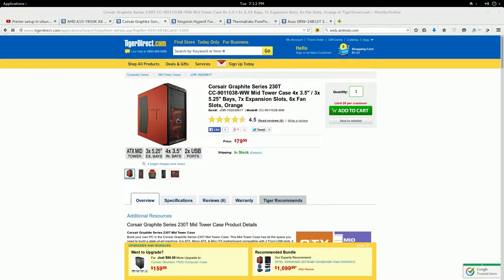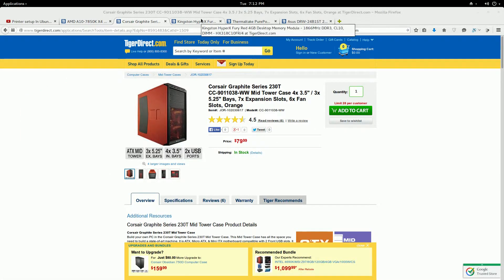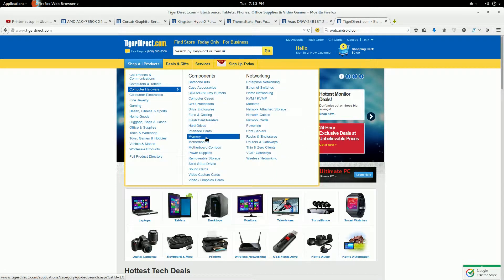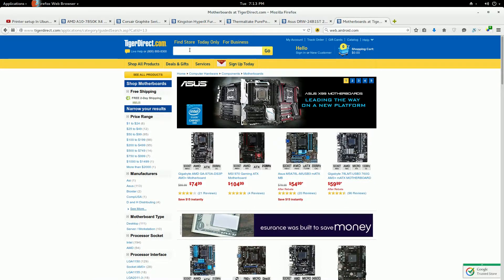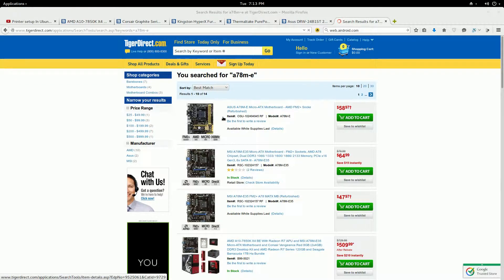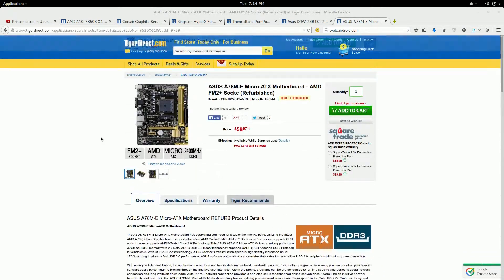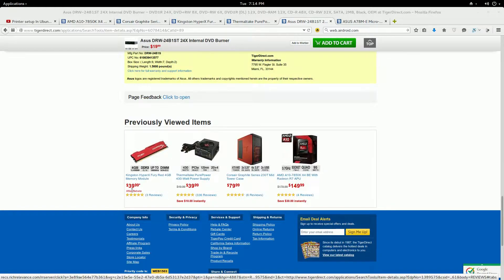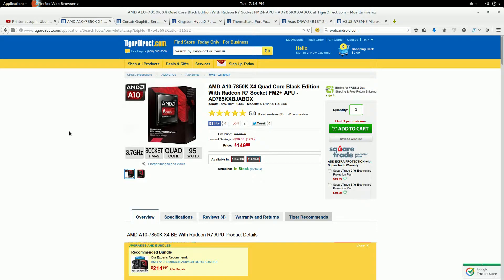LINUX PC BUILD AMD A-10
CPU: A-10 APU
RAM; 4gb ram 1600 MHZ
GPU: Radeon r7
OS: UBUNTU 15.04 64 BIT